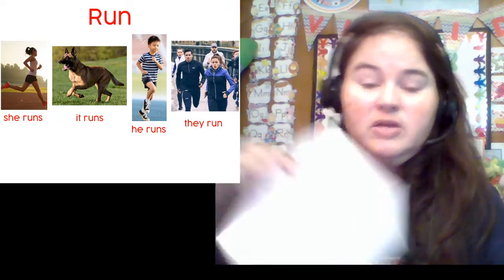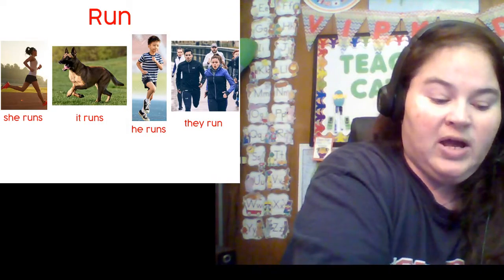For Angela - VIPKid Smart Demo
Tips for recording the smart demo